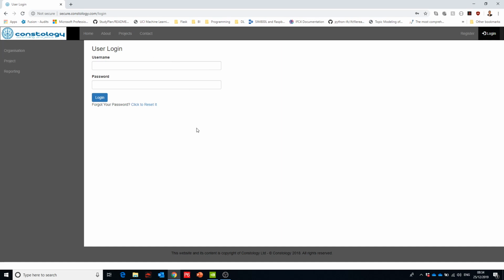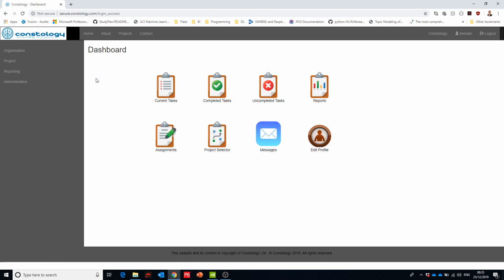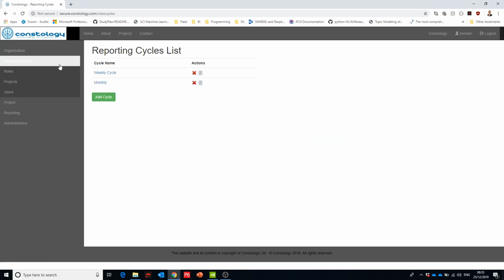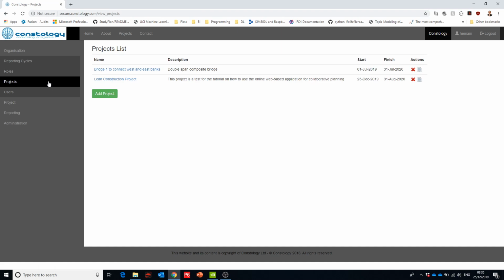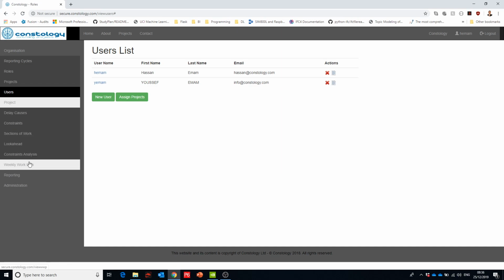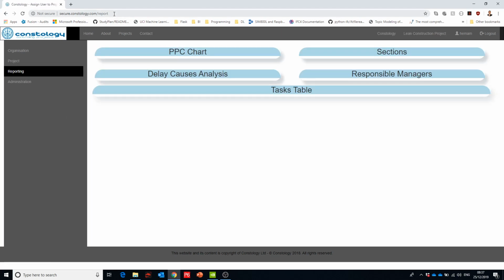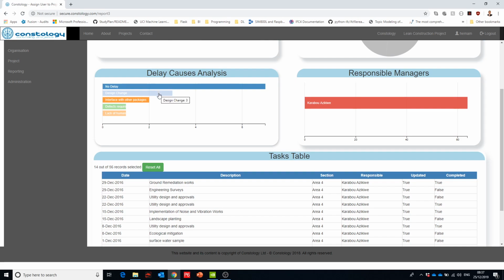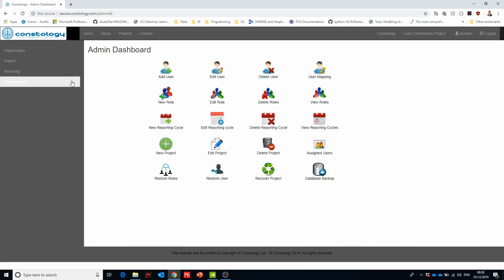01 Constology| Free Web-based Collaborative Planning Platform Overview | Lean Construction tutorial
Lean Construction is trending as a management best practice. As part of our sessions in describing the lean construction principles, I started this new application based tutorial to demonstrate how to use the web based application for managing the collaborative planning process and data. This session is an overview and will be followed by a number of sessions to go through the process of implementing collaborative planning.